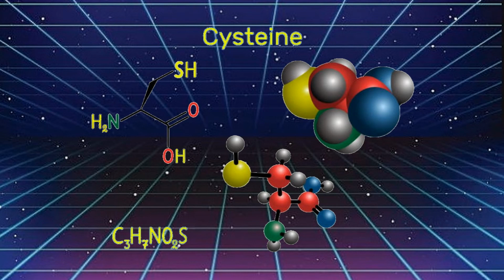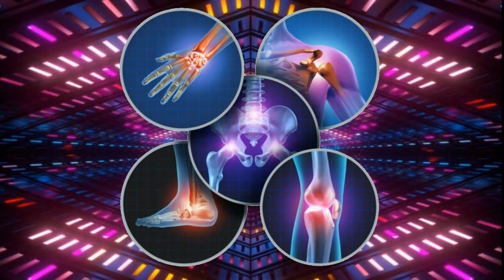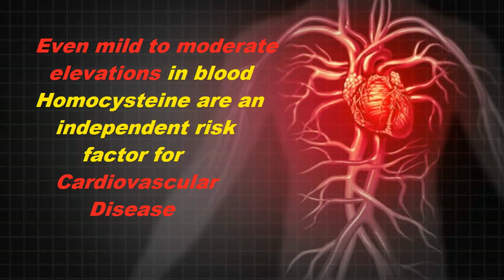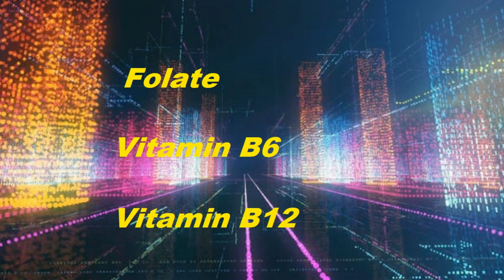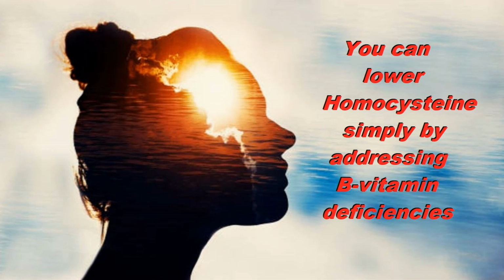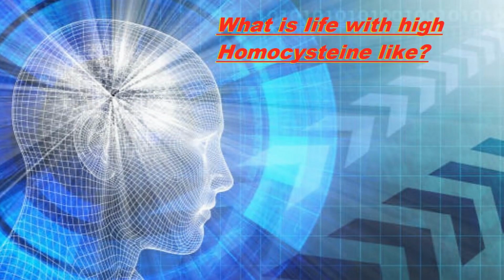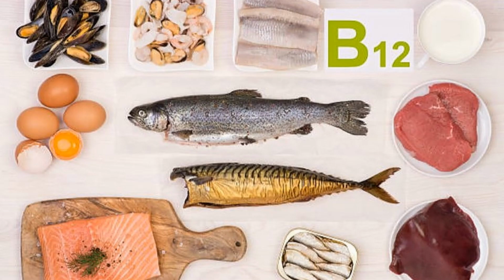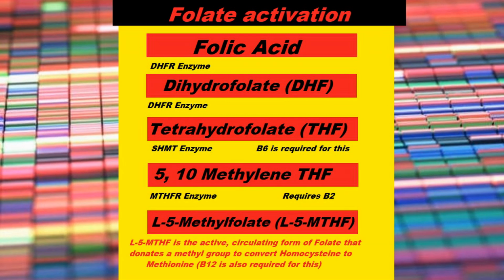What is Homocysteine?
ENZYMENTAL Episode 74: Homocysteine is an amino acid byproduct of the breakdown of Methionine.  In small amounts, Homocysteine is harmless.  However, those who produce too much Homocysteine often face a greater chance of developing one or more debilitating diseases.
Today, I give you some practical ways to deal with Homocysteine, and restore your levels back to manageable proportions.